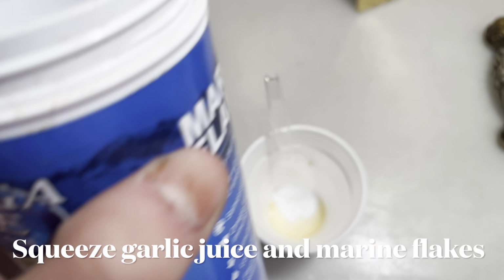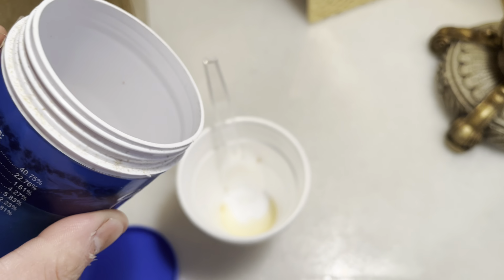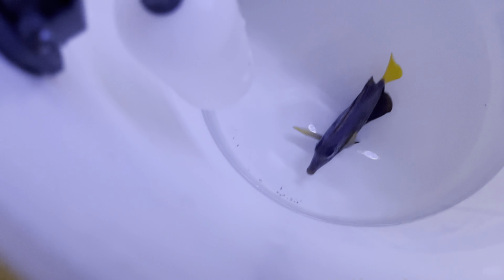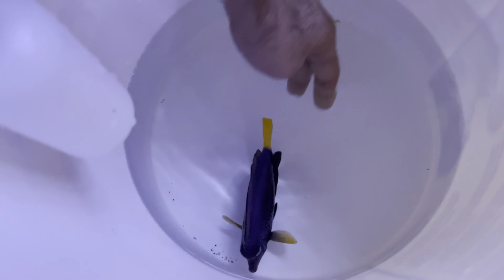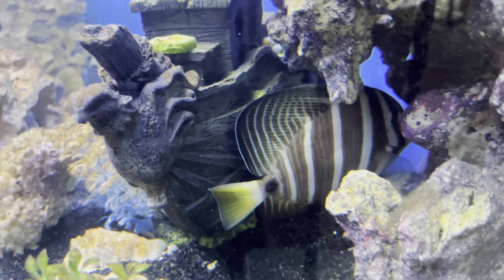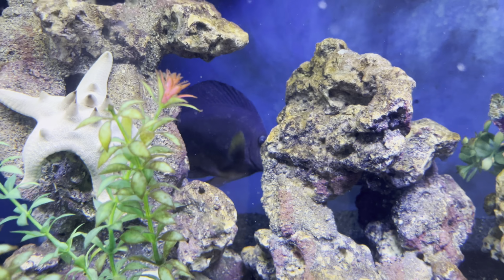How To Kill ICH From SaltWater Fish In 7 Days /Part 2 - The Answer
see part 1 of video